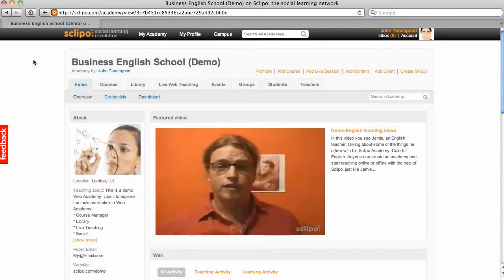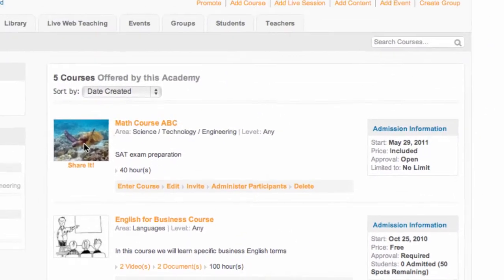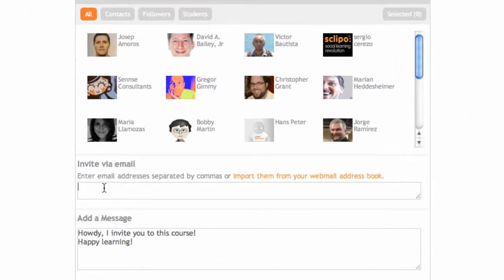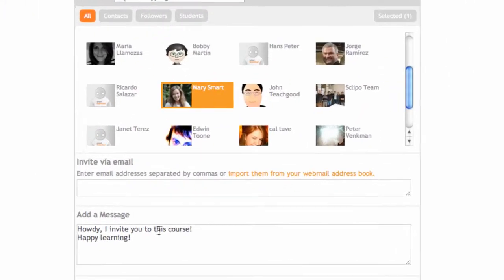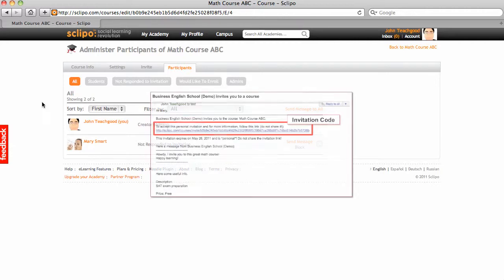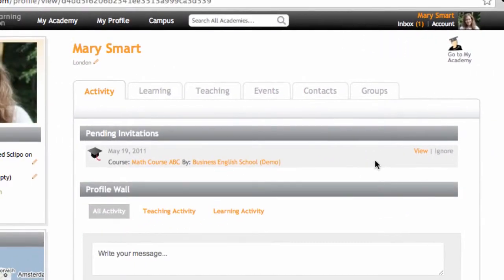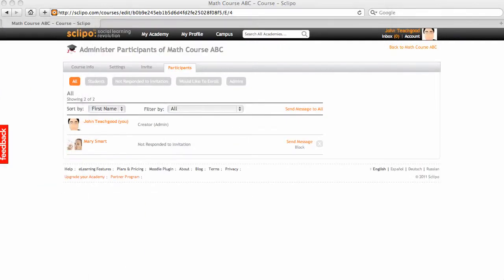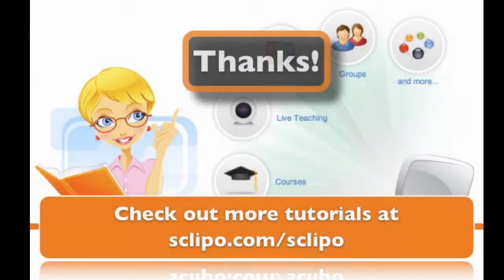How to invite students to a course on your Online Campus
Tutorial shows how to invite students to an open course on your online campus.